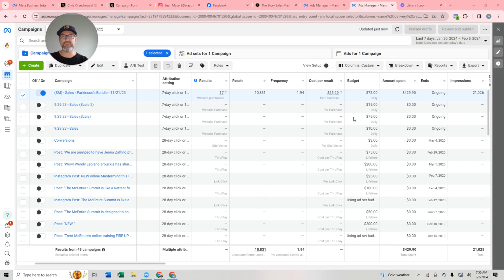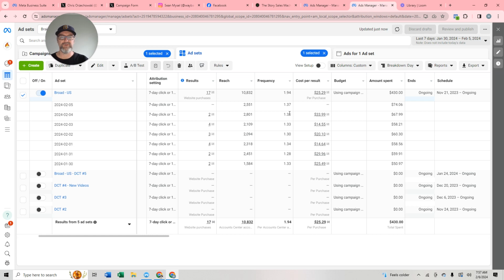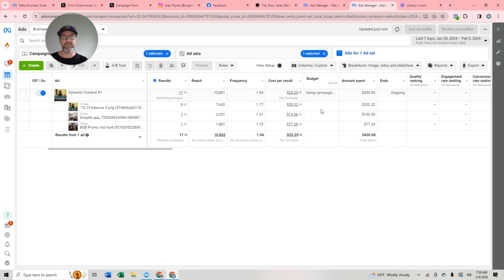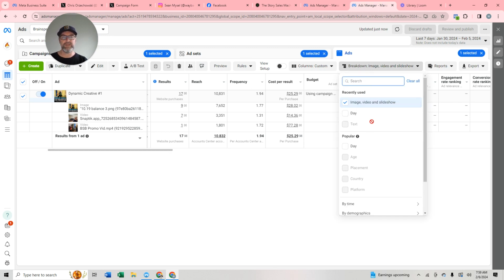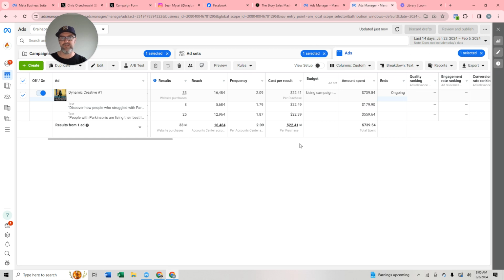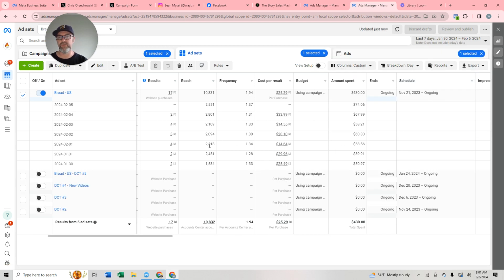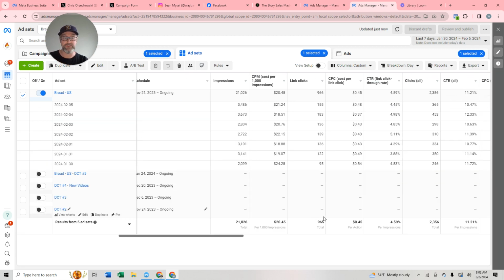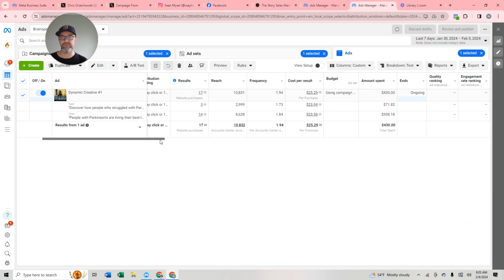How To Evaluate Facebook Ad Performance (2024)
Here's a simple process I use to evaluate ad performance with dynamic creatives...

I started using dynamic creatives early last year when I was honestly just screwing around with my ad campaigns.

Basically, I just wanted to see what could work and my dynamic creative campaign took off!

Now I use them for my own ads as well as my clients (to their horror lol).